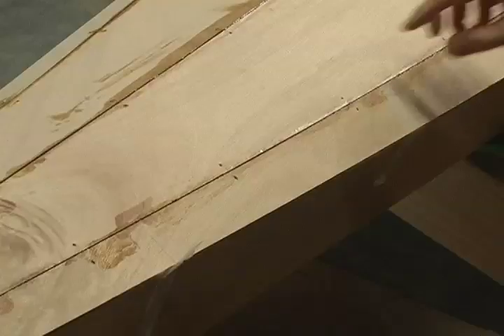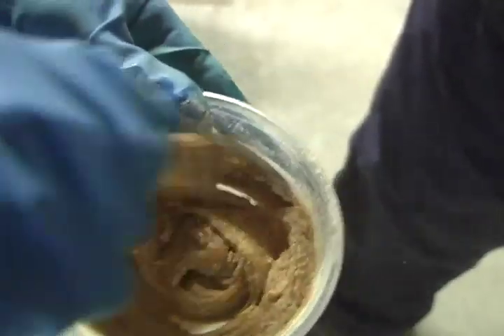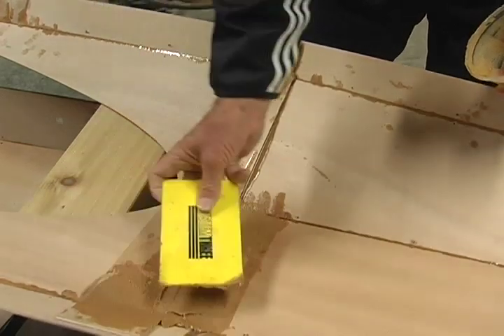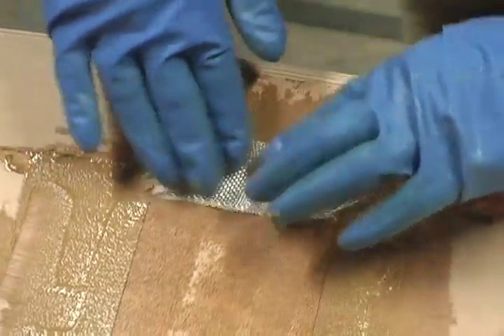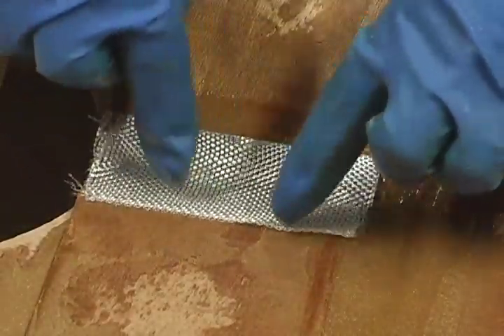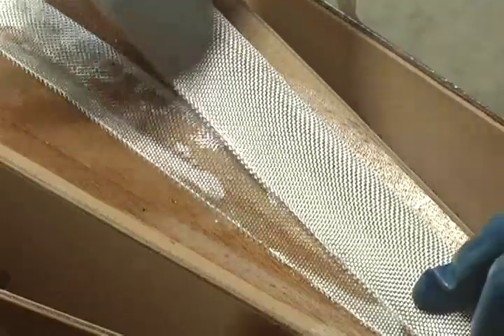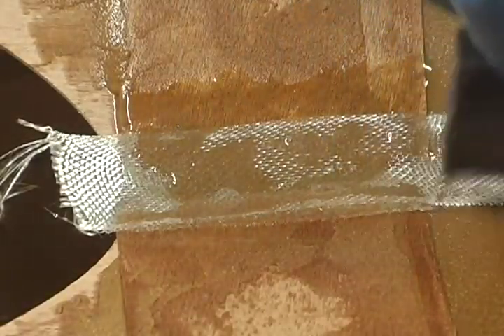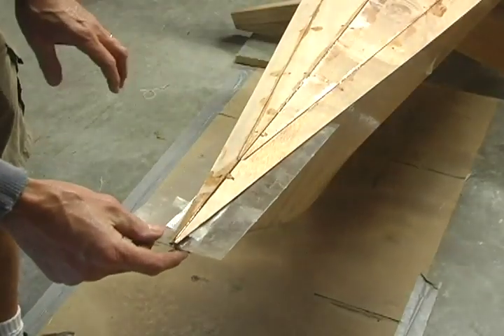26. Glass Tape Under Side of the Deck Seams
This video shows how to glass tape the under side of the deck seams.